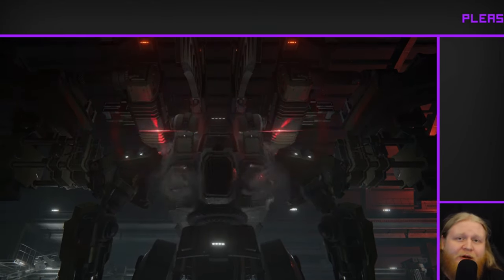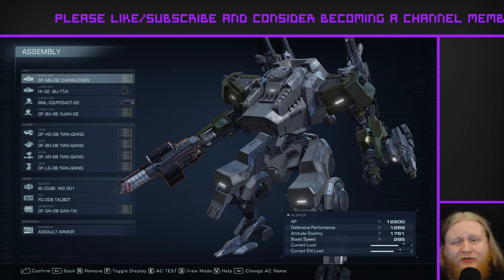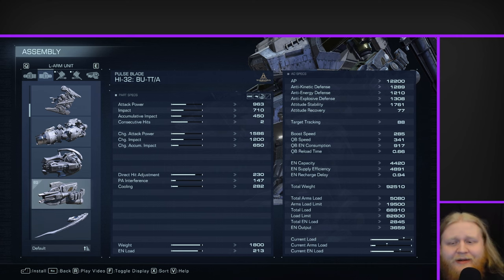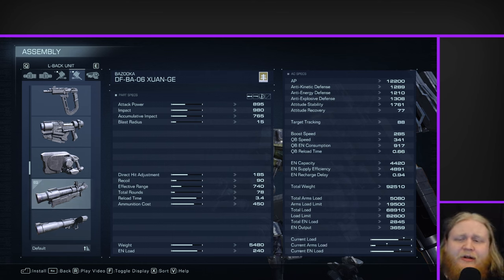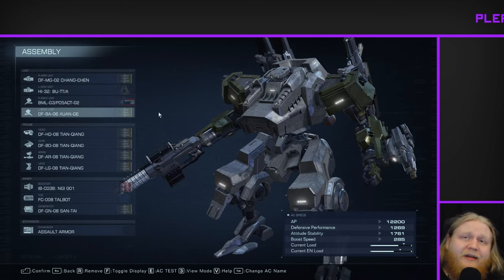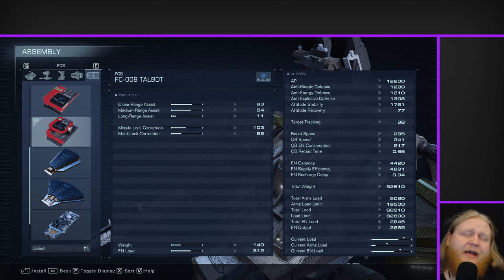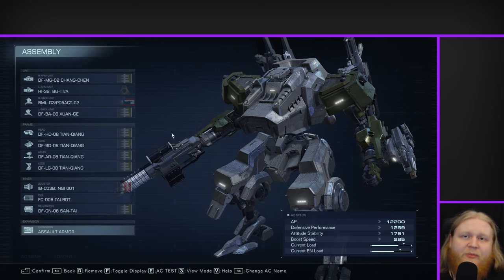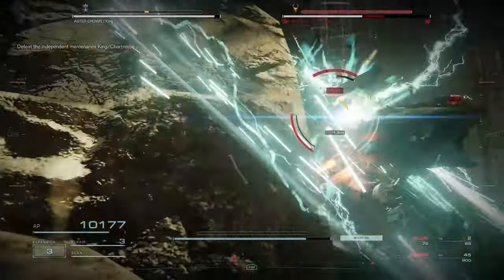I took the Dafeng Student Pilot's TESTER AC and made it better | AC6 Builds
Why FS? Why no Dafeng weapons on the literal Dafeng build???

Chapters:
0:00 Intro
1:22 Weapons
5:38 Internals
8:31 Thanking Members
8:48 Gameplay Demo